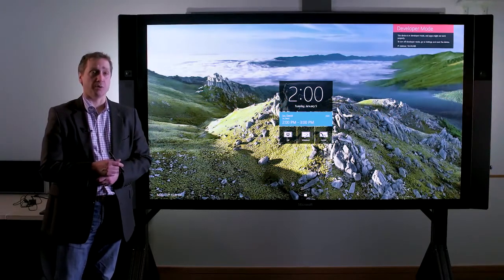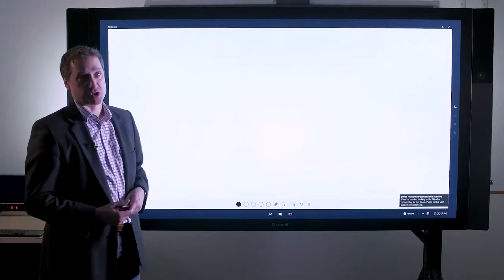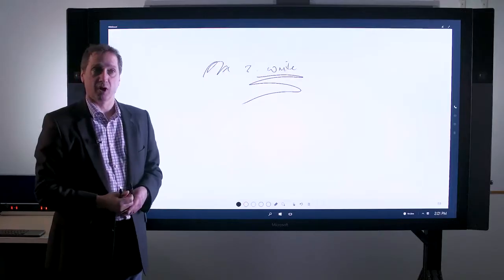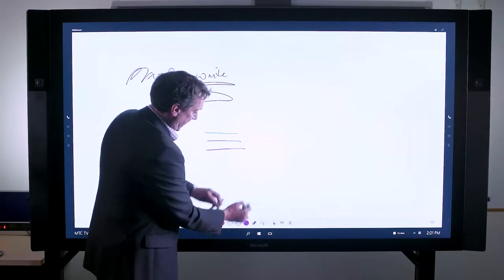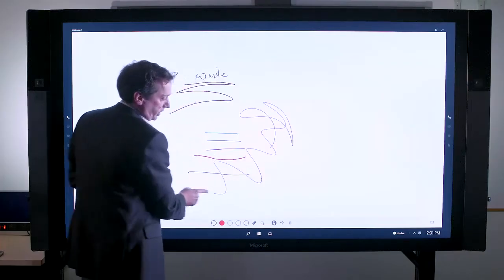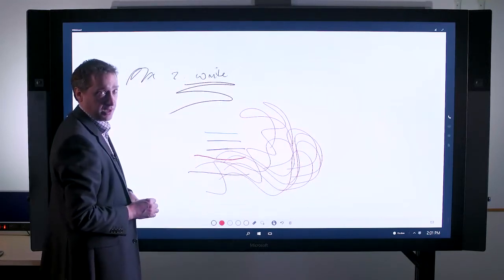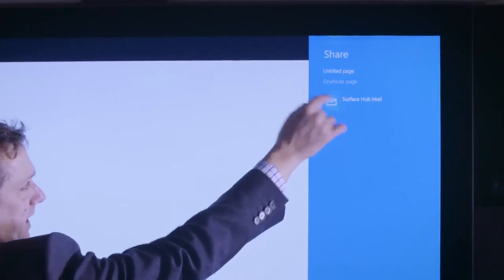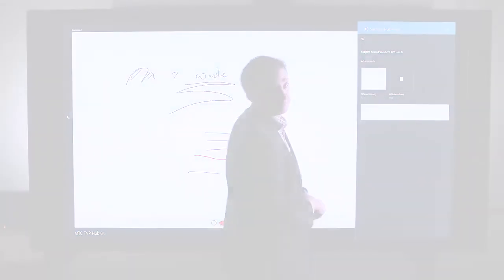Using the Microsoft whiteboard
Microsoft Whiteboard is a freeform digital canvas where people, ideas, and content can come together for creative collaboration. The app is built for anyone who engages in creative, freeform thinking before getting to their final output. It’s designed for teams that need to ideate, iterate, and work together both in person and remotely, and across multiple devices.